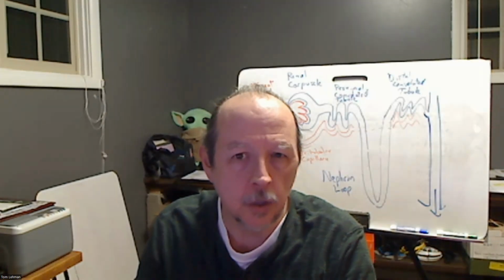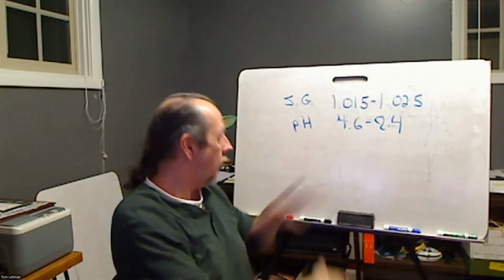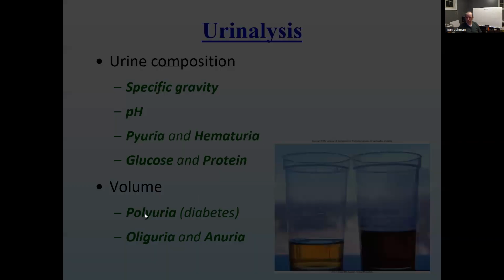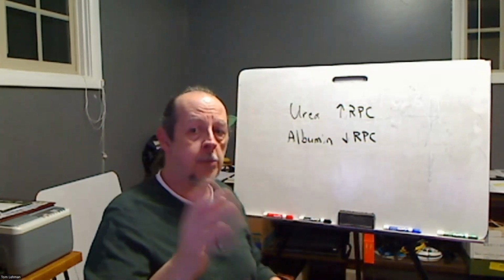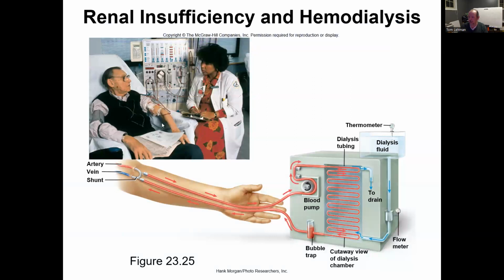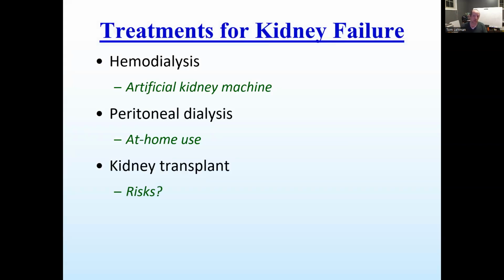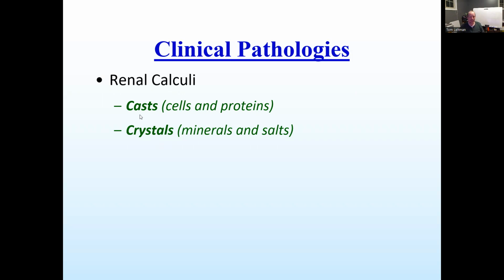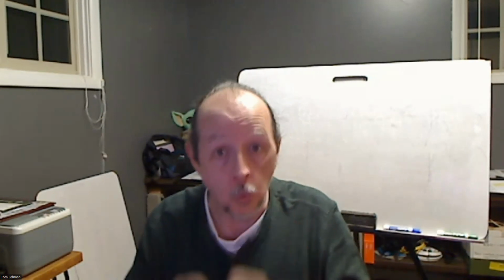202 Chap 23 Urinary 4 Clinical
This 15-minute video lecture discusses how we can clinically monitor kidney function and potential treatment options.